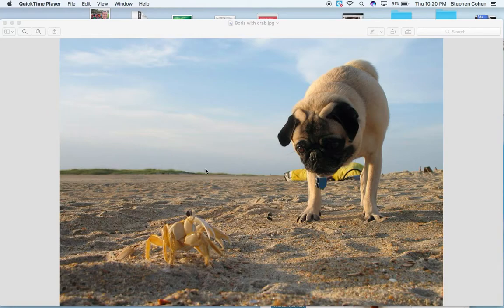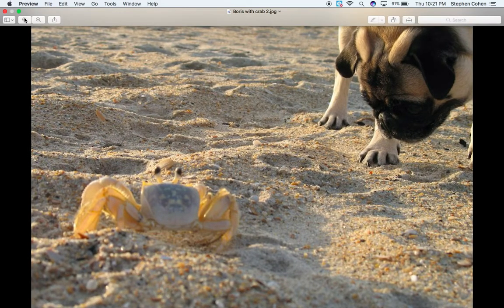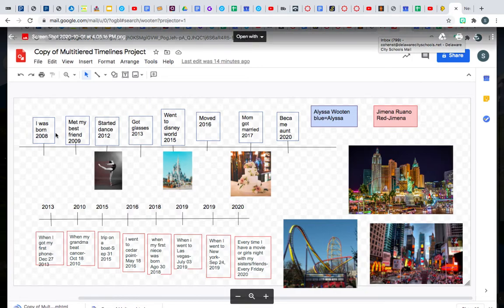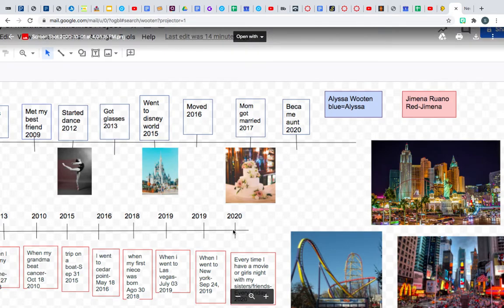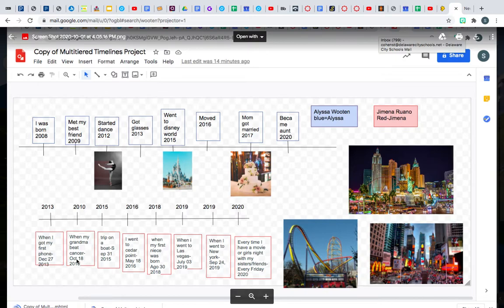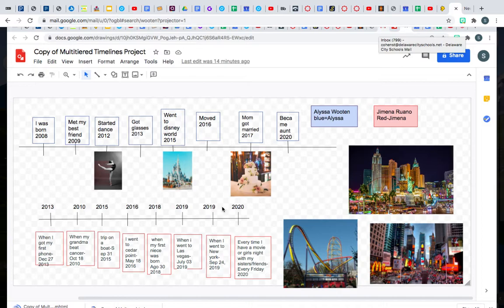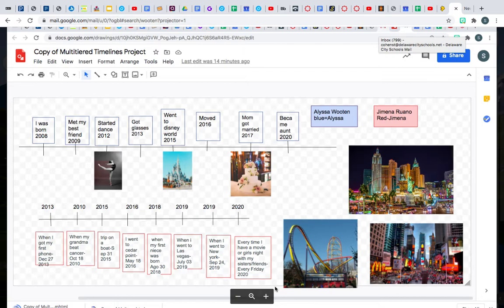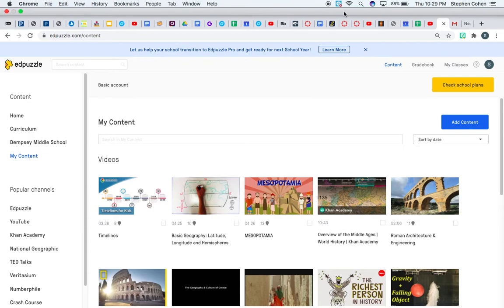Multi tiered Timeline Review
This video is to help review lessons on creating a multi-tiered timeline and to inform students they have a Timeline assignment in EdPuzzle.  They also get to see Boris again!